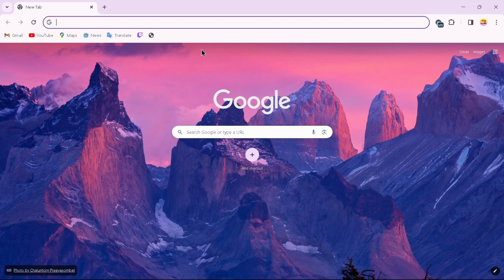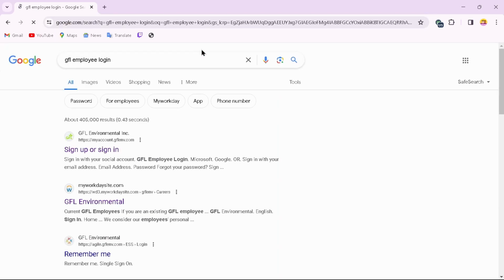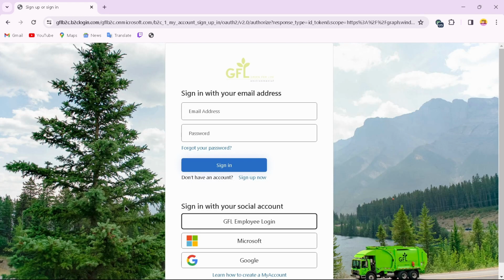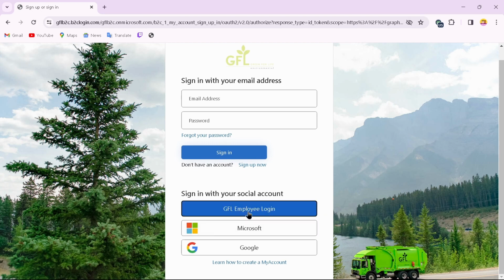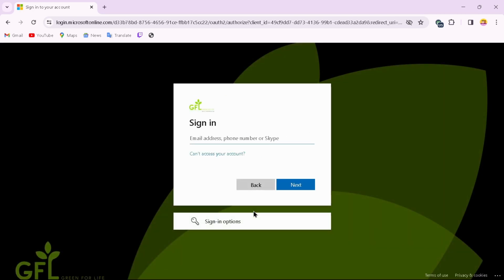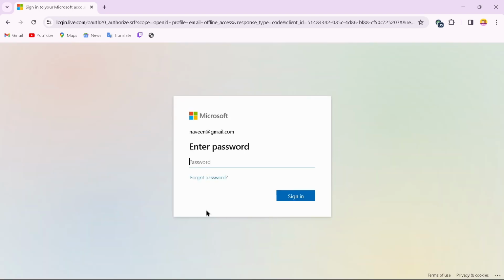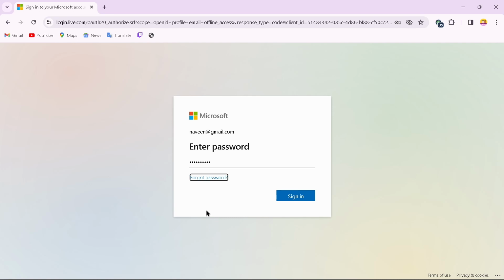How to Login to GFL Employee Account?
Learn, How to Login to GFL Employee Account
this video guides you through an easy step-by-step process to Login to GFL Employee Account